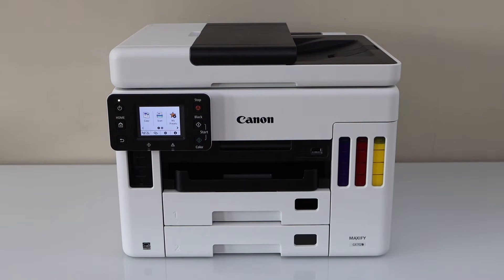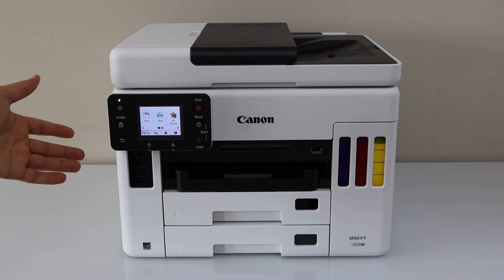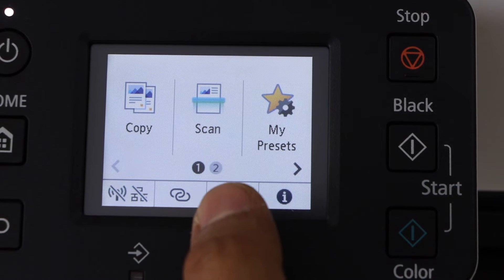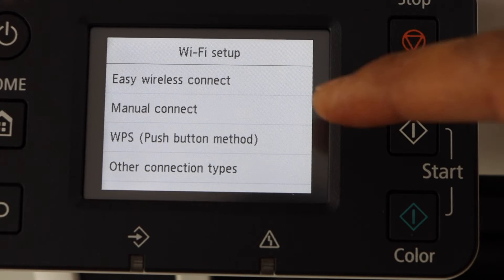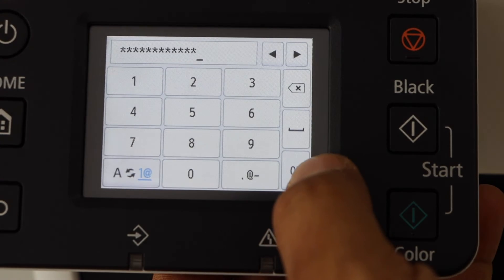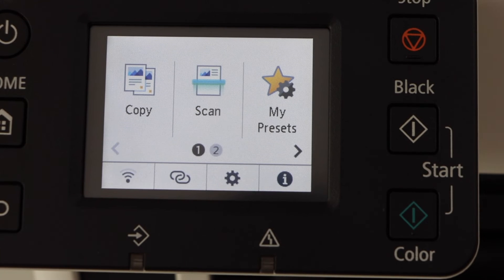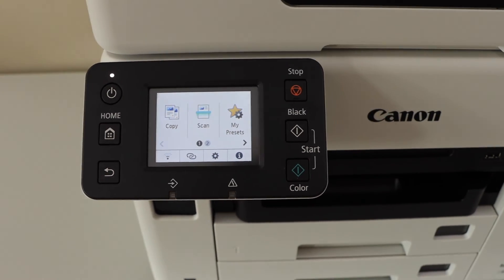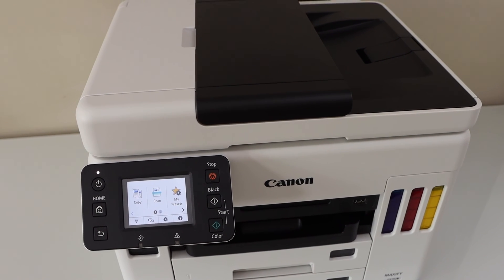Canon Maxify GX7020 Wi-Fi Setup.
This video reviews how to do the wireless setup of your Canon Maxify GX7020 All-in-one Printer. This shows the complete Wi-Fi setup to Connect to a home or office wireless network.